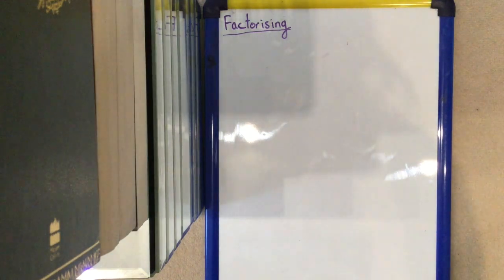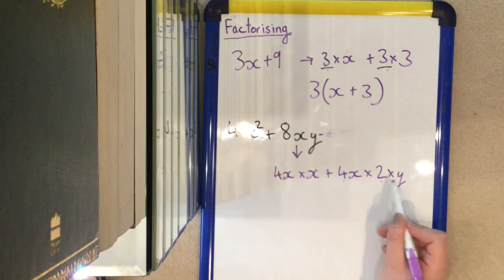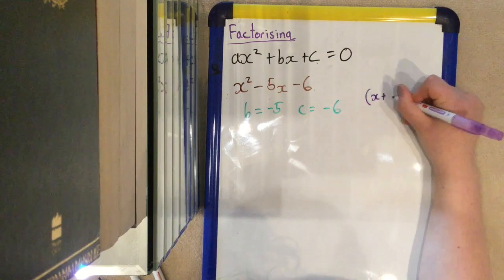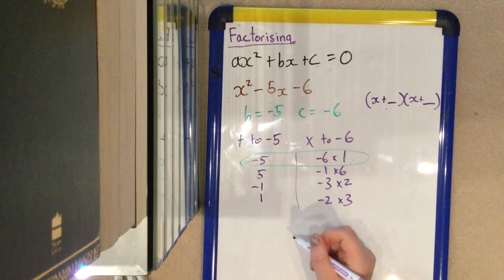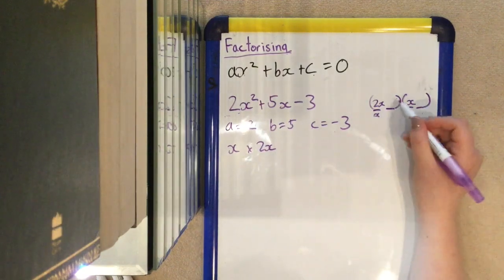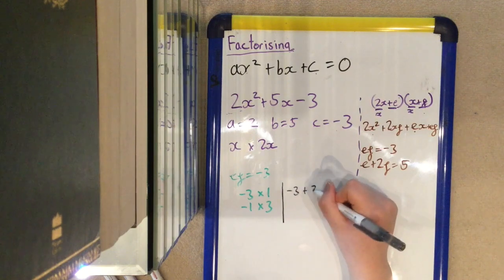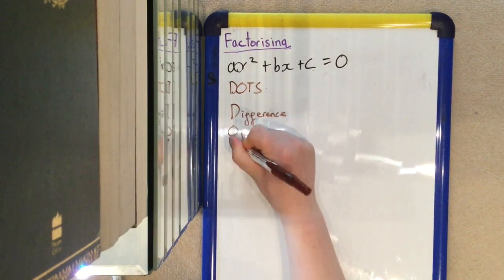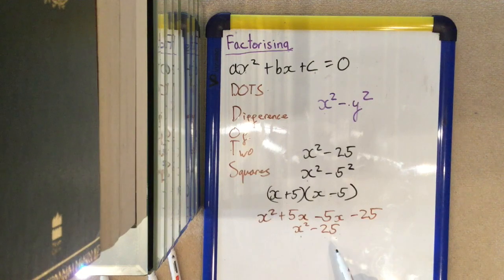How to Factorise into Two Brackets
This video is about how to factorise, either by removing a common factor, or factorising into two bracket. Followed by some worked examples and an explanation of the difference of two squares